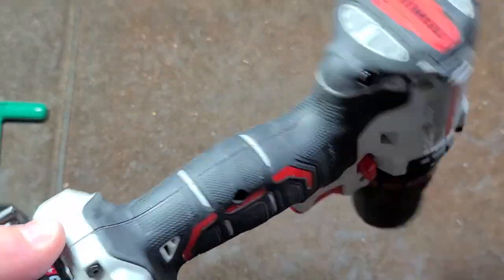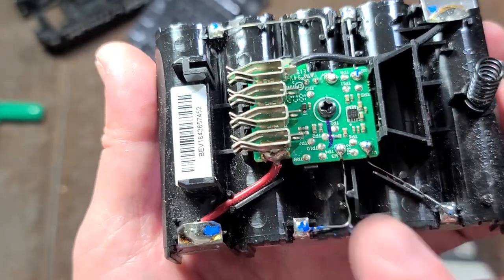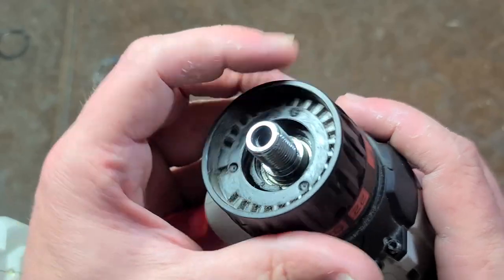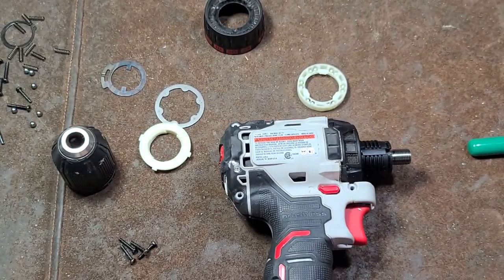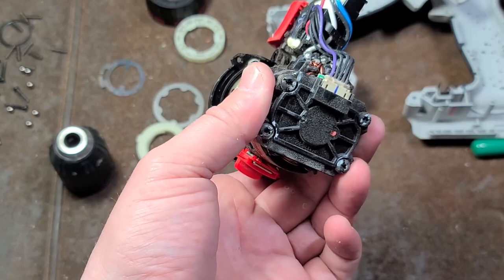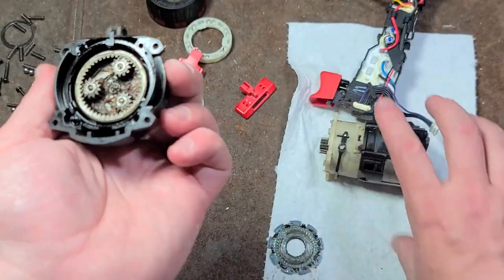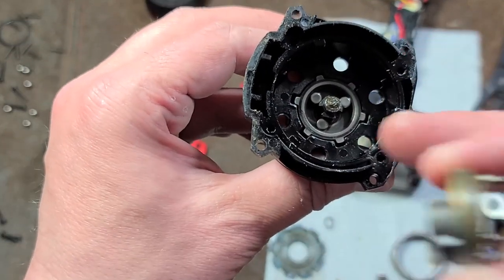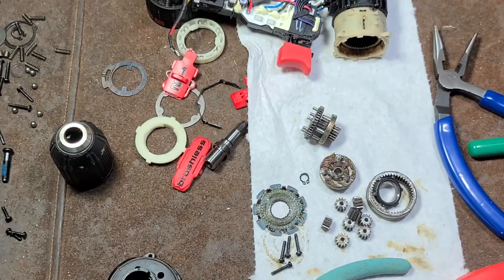Porter Cable Brushless 20v Max 1/2" Drill Full TearDown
This is a budget brushless drill that I found non working so here is a full teardown.